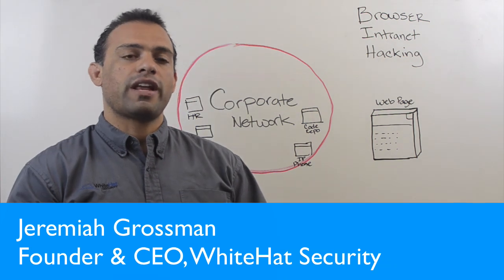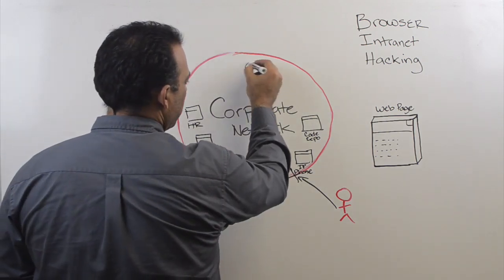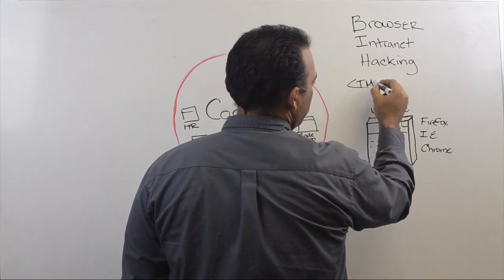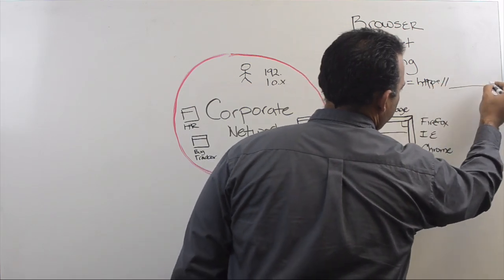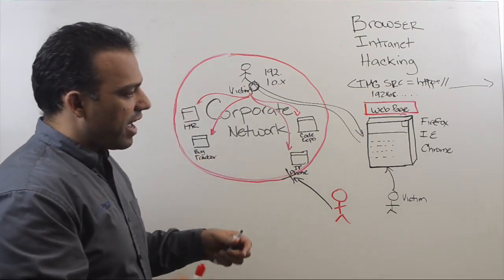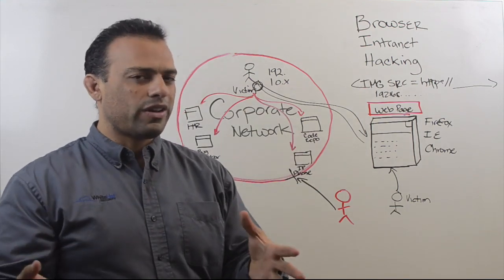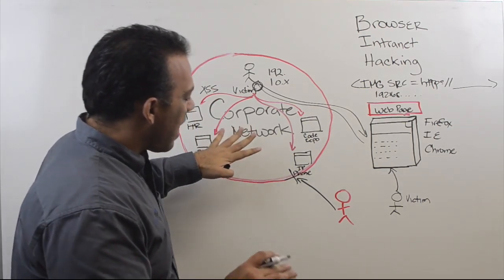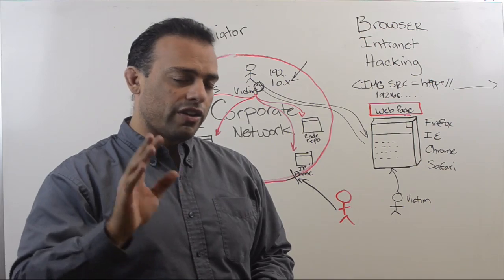Browser Intranet Hacking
WhiteHat Security iCEO, Jeremiah Grossman, discusses how hackers can gain access to your intranet via web browsers.